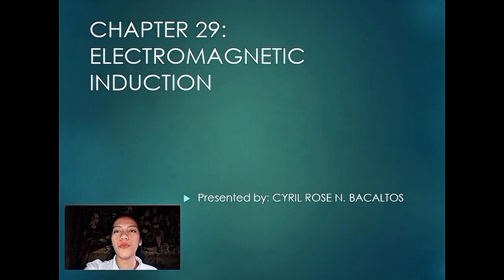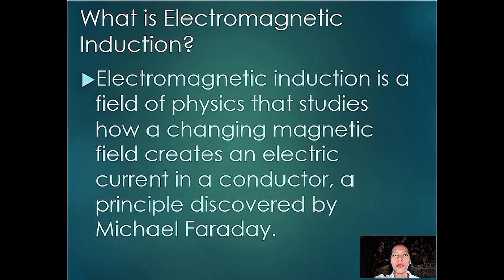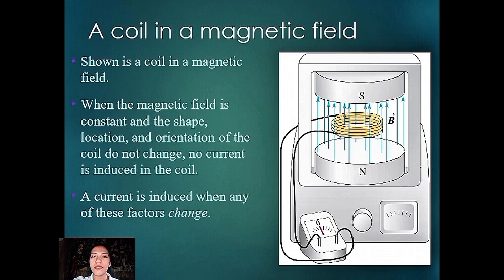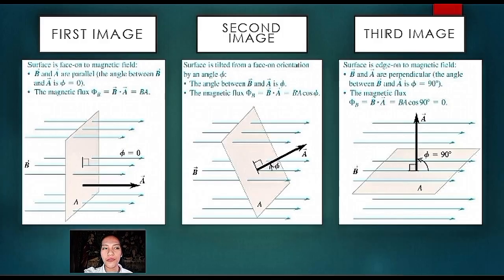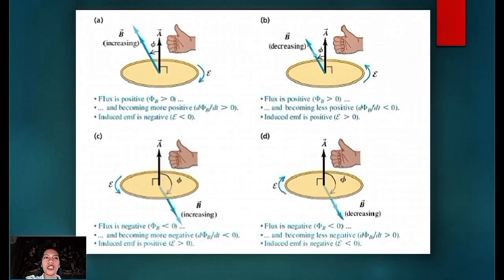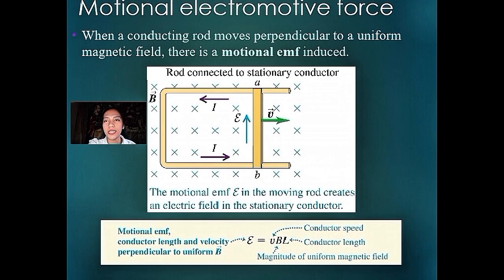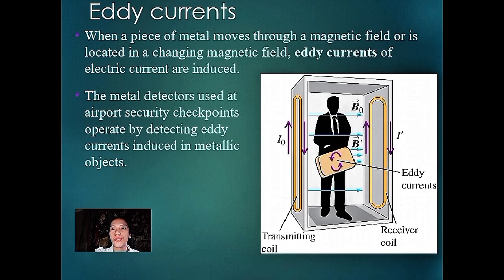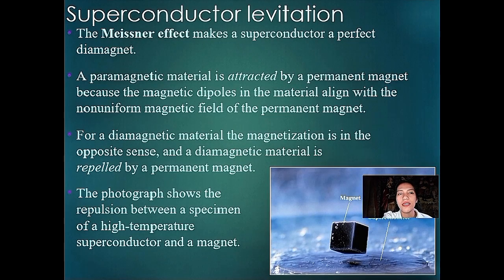Chapter 29_Bacaltos_Cyril Rose N.